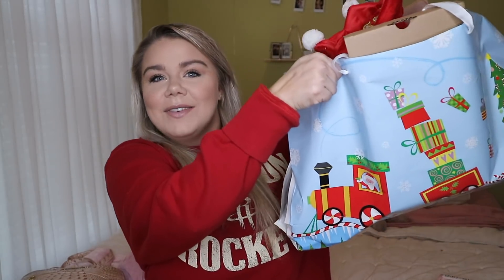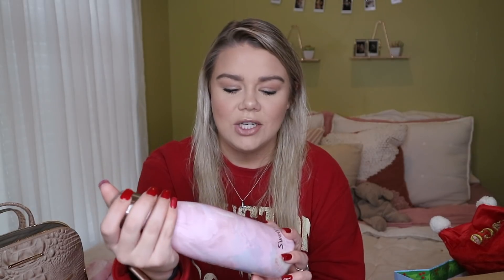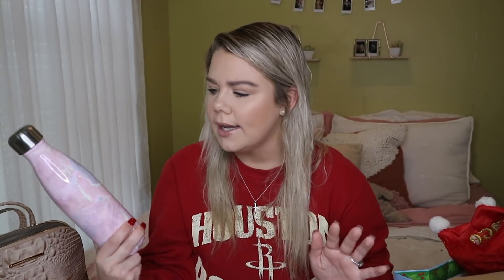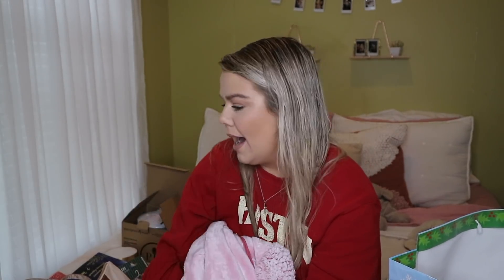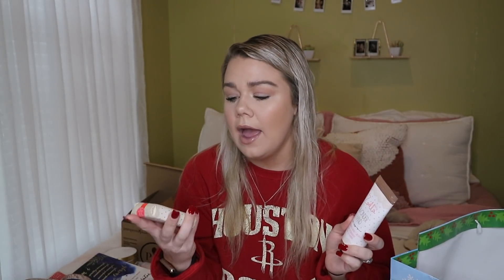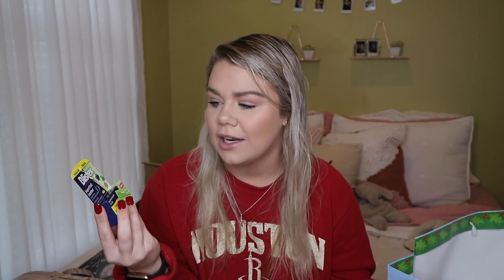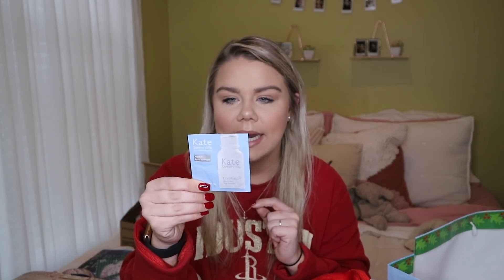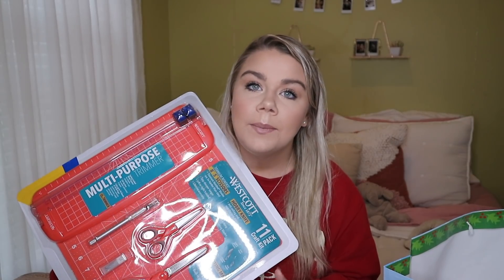WHAT I GOT FOR CHRISTMAS 2018 // GRACE SEWELL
Today's video is what I got for Christmas 2018. Like I said at the beginning of the video, I am not trying to brag at all I just genuinely enjoy watching what other people got so I figured y'all would enjoy it as well. I am so so thankful for my family and friends for these and hope you had an amazing holiday season with loved ones!!

See ya soon!! xoxo

Madewell Slippers//

Ugg Slippers//

Brahmin Backpack//

Swell bottle//

Alien perfume//

Wine opener//

Robe// (two options bc I can't find my actual one online)